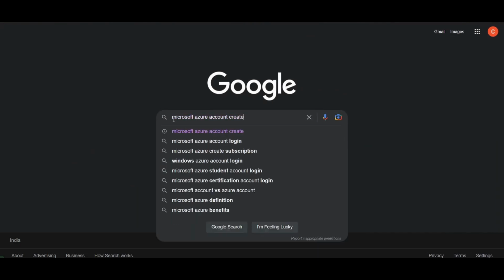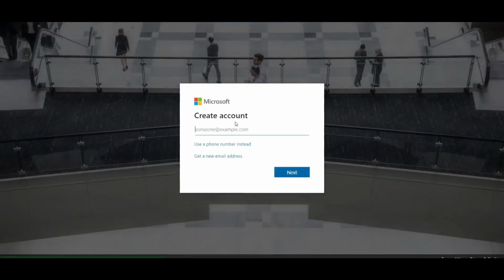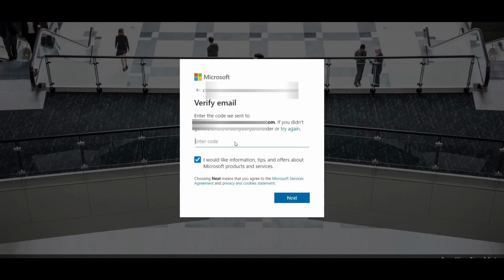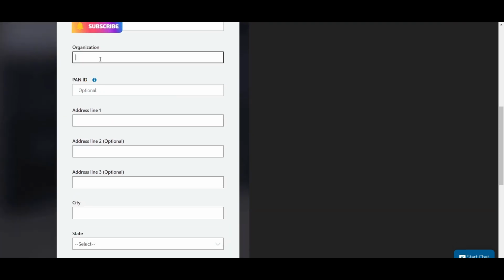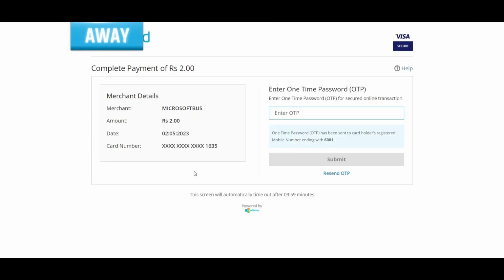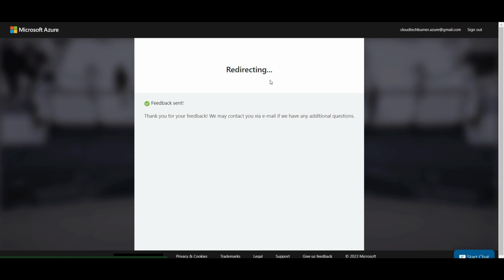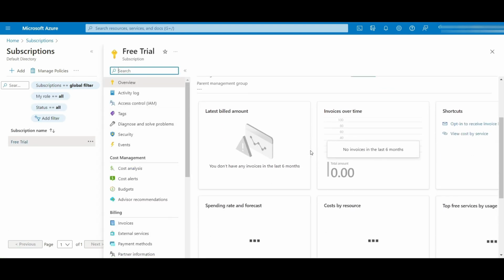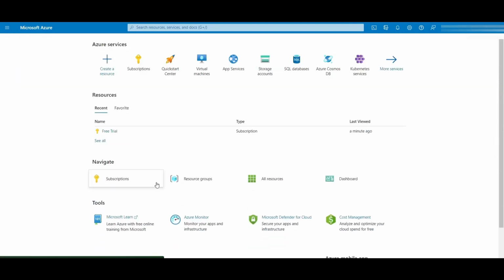How to create Azure Free Account | Step by Step Guide| Account Setup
How to create Azure Free Account | Step by Step Guide| AWS Account Setup for Beginners.

I have explain how you can setup your Free Azure Account step by step.

Watch the video till the end so that you won't miss any information.

✌✌✌If You like my work and efforts,,,, PLEASE

📢📢JOIN OUR TELEGRAM CHANNEL FOR LATEST UPDATES📢📢

🙄🙄ANY QUERY/CONFUSION🙄🙄